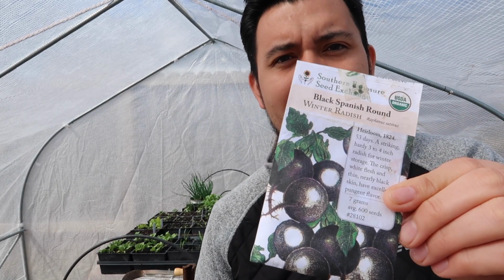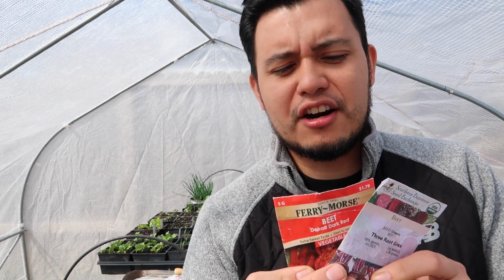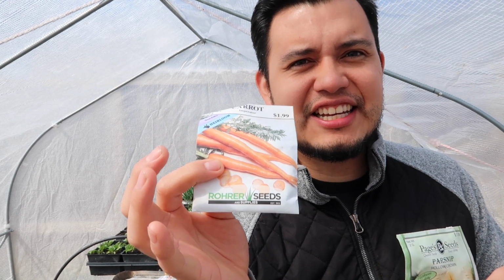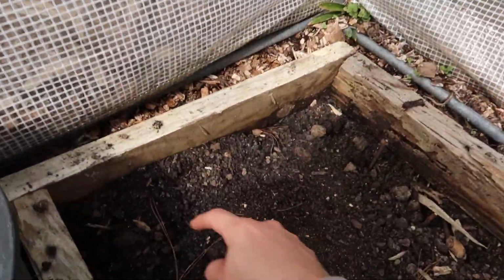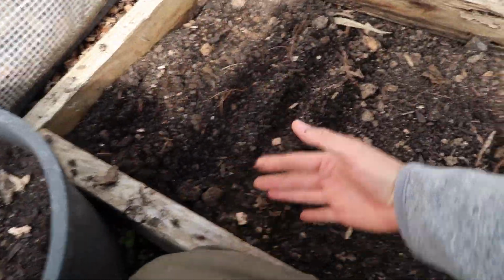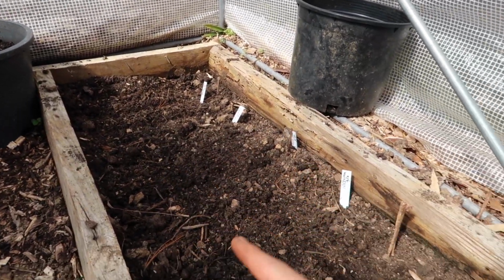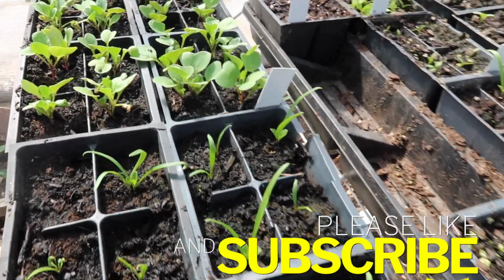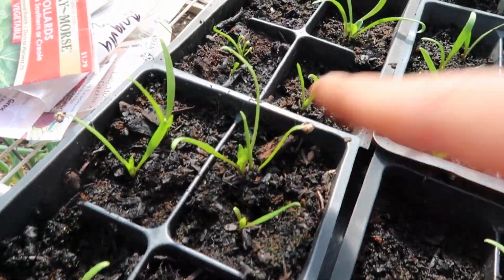4 crops you can plant now for an early spring harvest: Zone 7a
in this video I tel you about four categories of vegetables you can plant right now for an early spring harvest. Those include: Beets, radishes, leafy greens like spinakc, bok choi, tat soi and lettuce, carrots and parsnips